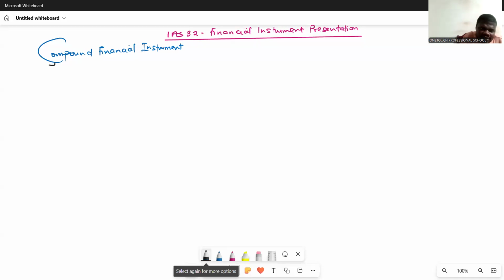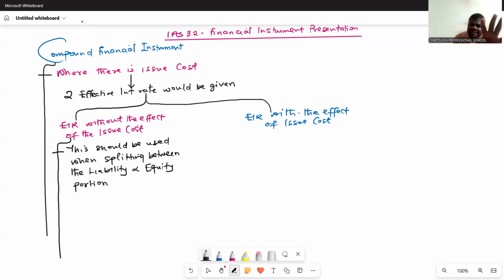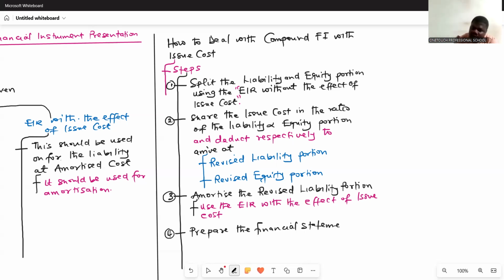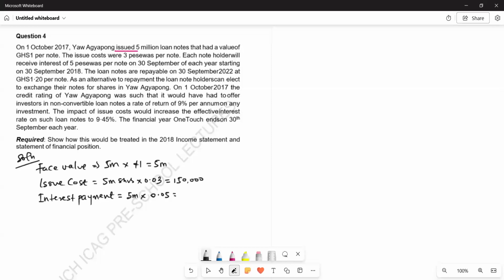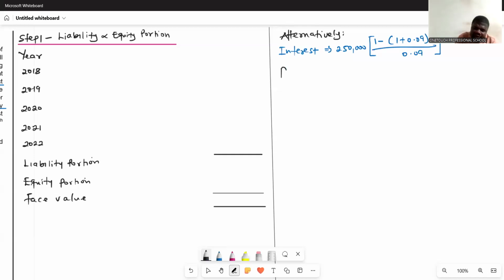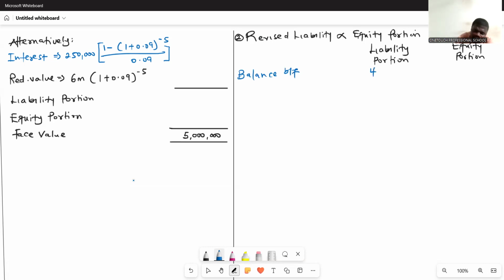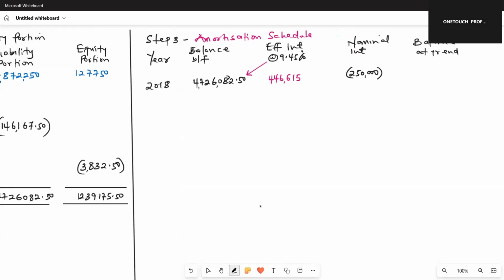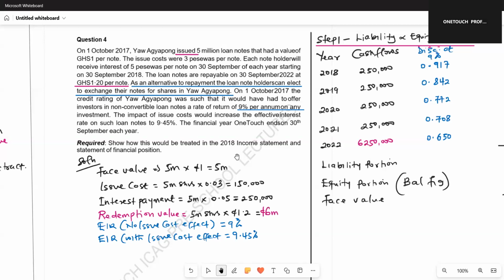Onetouch Pre-school - 4 IAS 32 - Compound Financial Instrument with issue cost